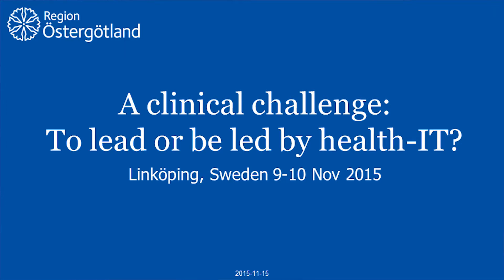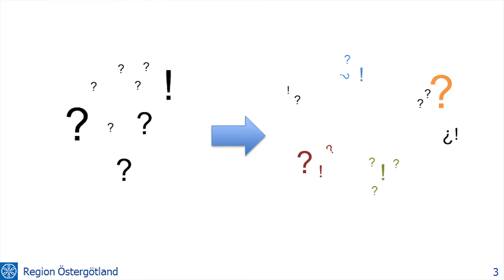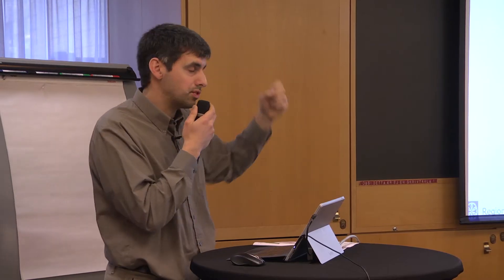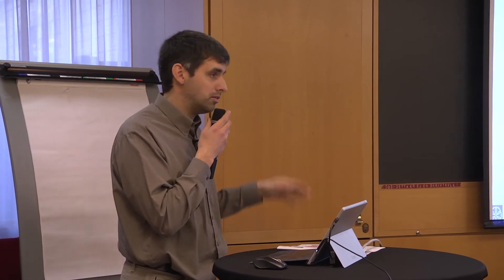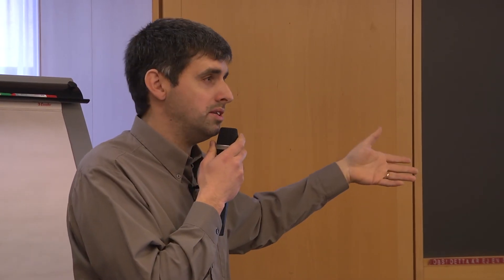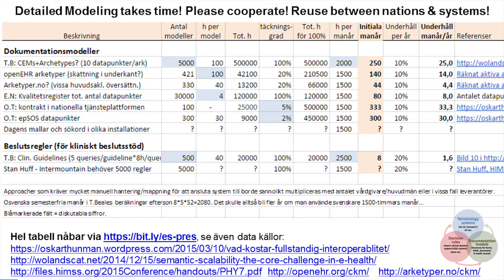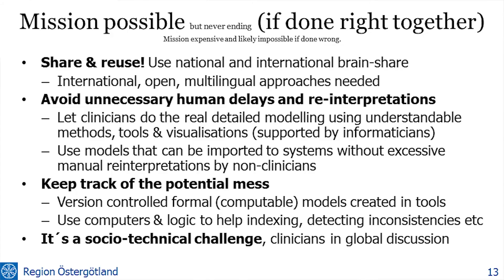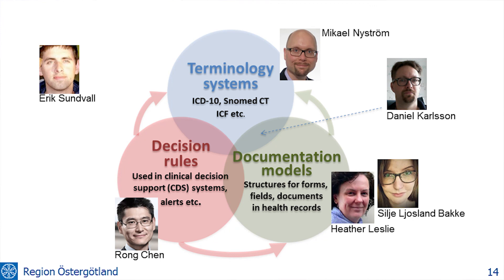To lead or be led by health-IT? Introduction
Introduction to the field & motivations for cooperation regarding clinical information. Erik Sundvall gives an outline of the program for the educational day. Brief discussion about the interdependency between Detailed clinical documentation models (openEHR archetypes etc.), Terminology systems (SNOMED CT, ICD-10 etc) and Decision rules (CDS, GDL etc) (Erik Sundvall).

This film is part 1 of 10 from the educational event “A clinical challenge: To lead or be led by health-IT?” that was held in Linköping, Sweden, the 9th of November 2015, arranged by Region Östergötland.